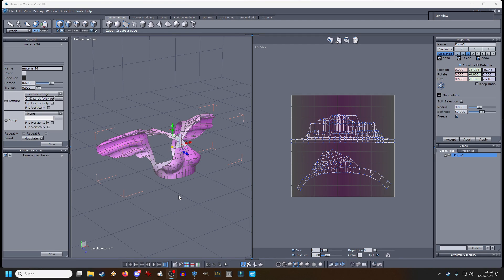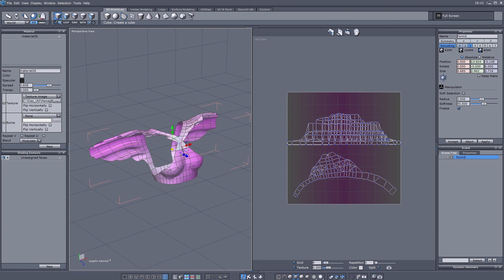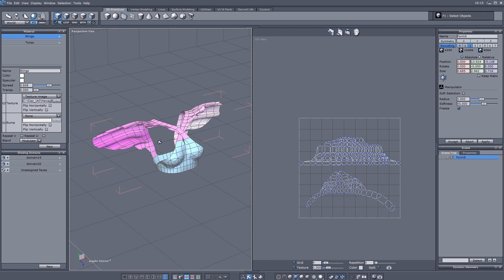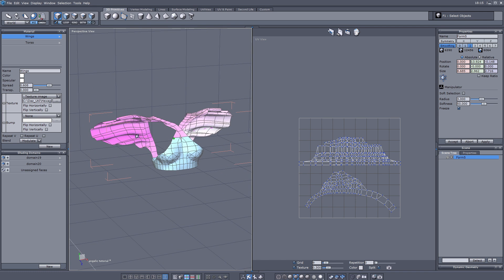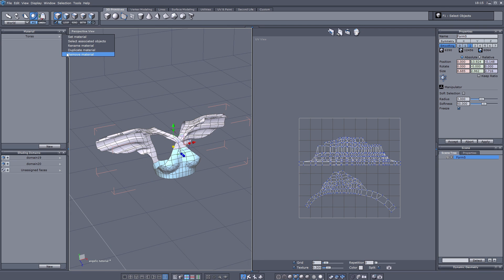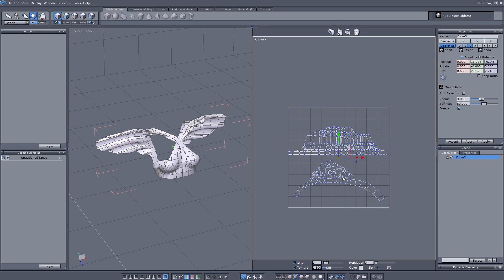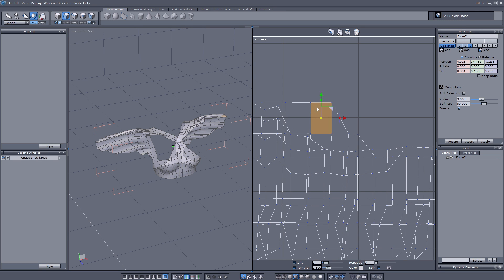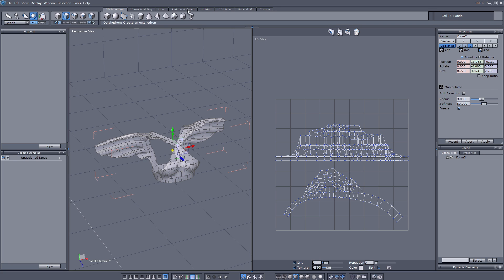Hexagon Tutorial 20 Shading Domains in Detail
Hi there,
i worked out how shading domains actually work so you reap the benefits of my trial and error.

0:00 Sample
2:28 Technical Explanation of what breaks in UV
9:50 How to correctly set up shading domains in Hexagon
12:46 simple UV mapping
16:47 Finished result